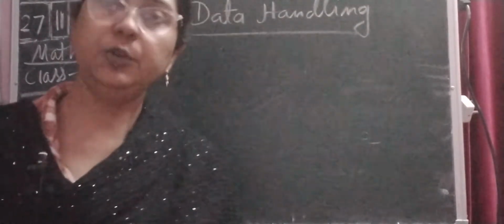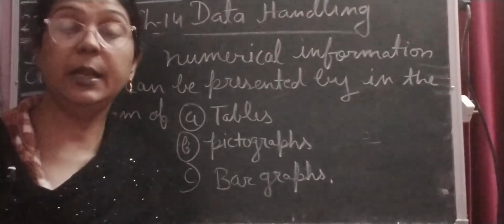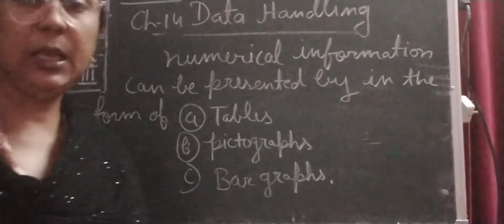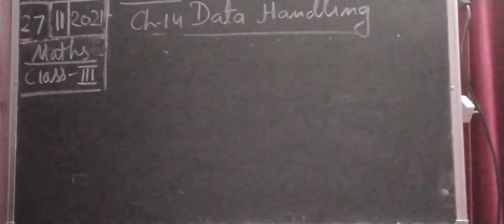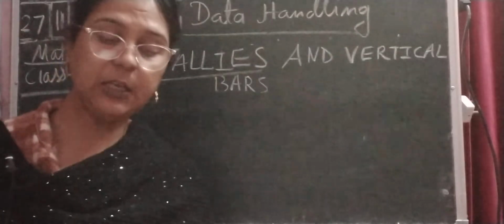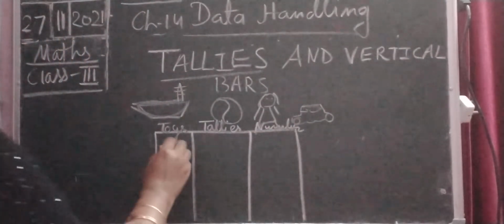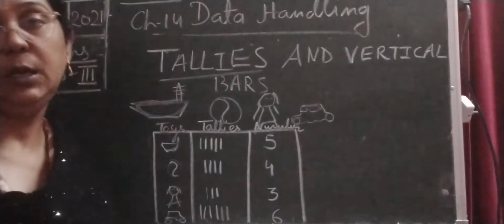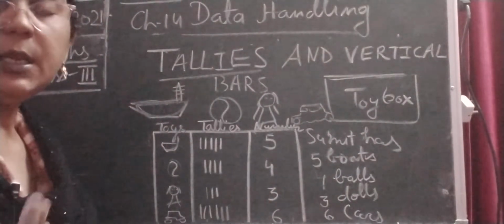Class III Mathematics 27-11-2021 by Ms Vandana Wells. Topic -. Data Handling